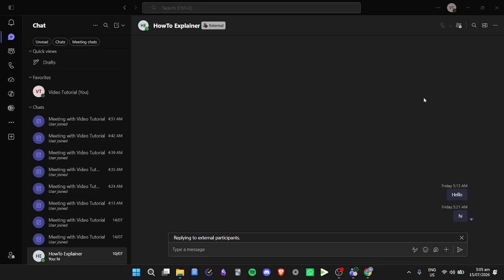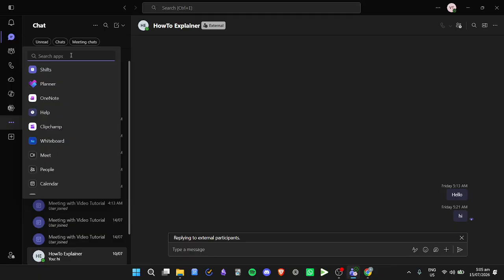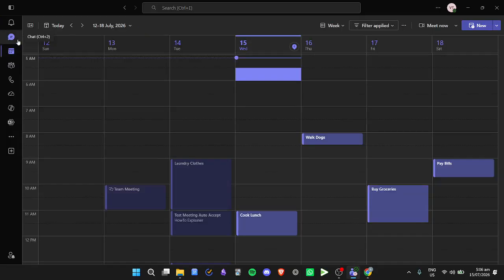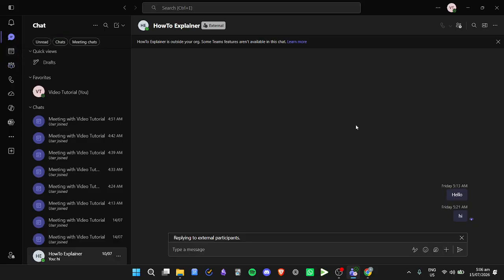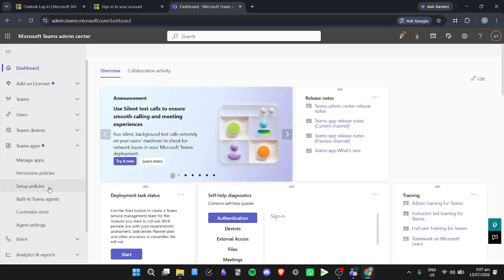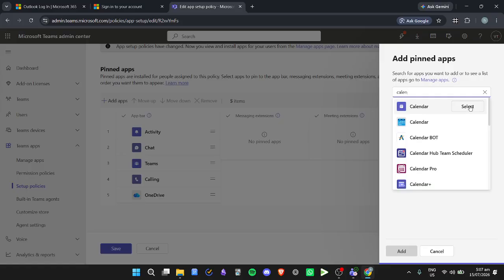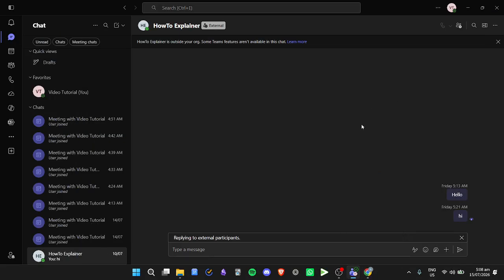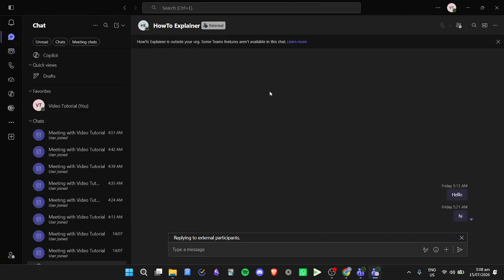How to Fix Missing Calendar in Teams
If you are looking for a video about How to Fix Missing Calendar in Teams, here it is!